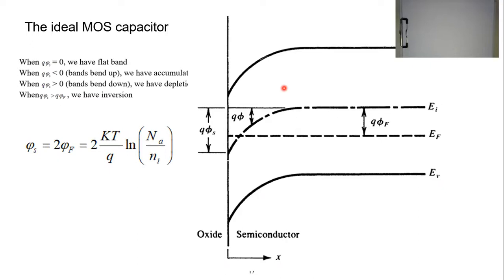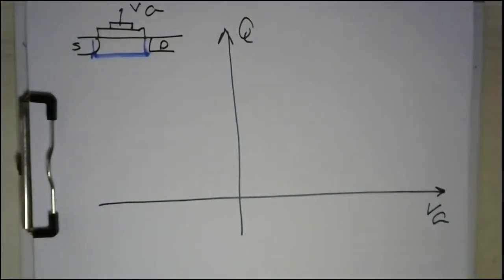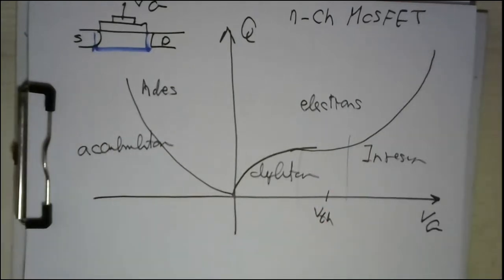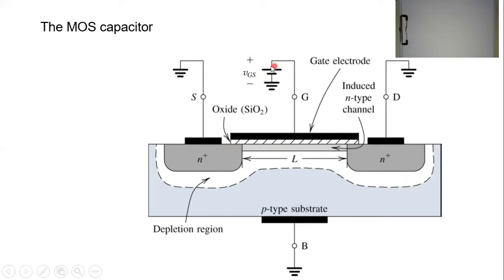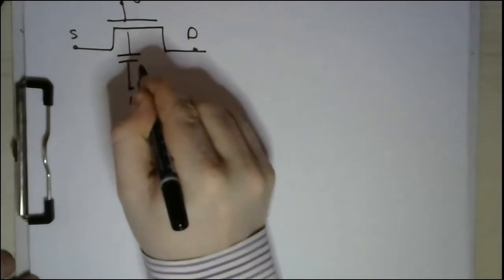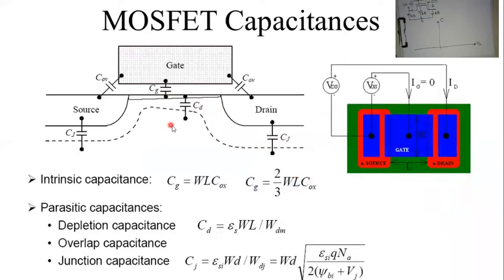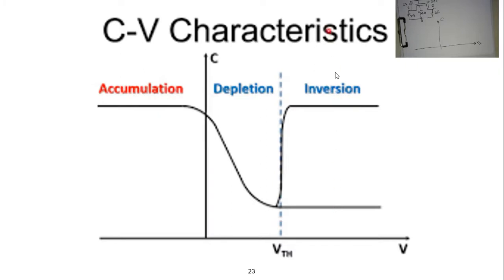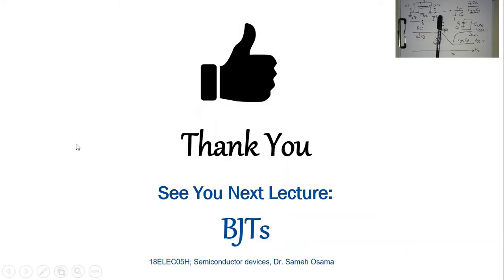20ELEC05H Lecture 4 MOSFETs part 3 MOSFETs Capacitance